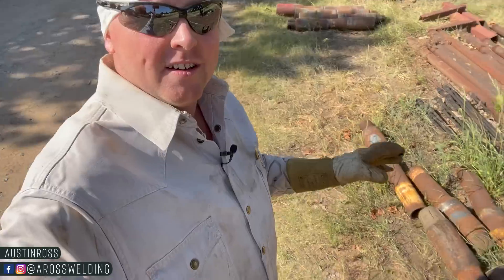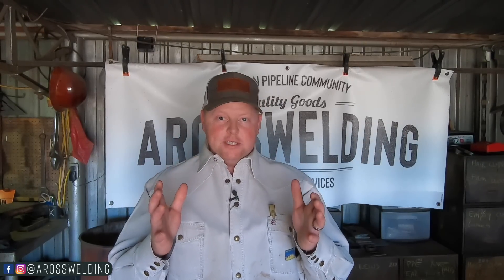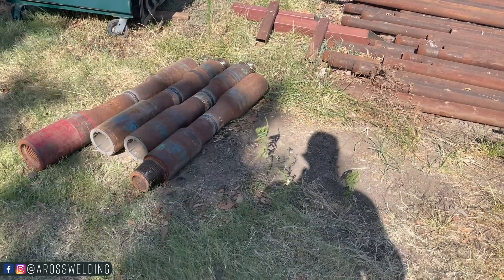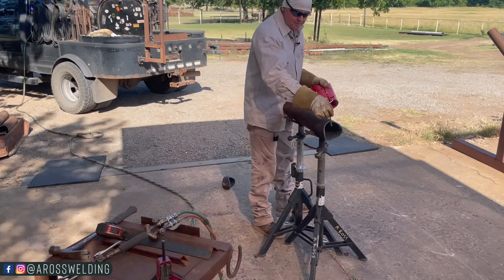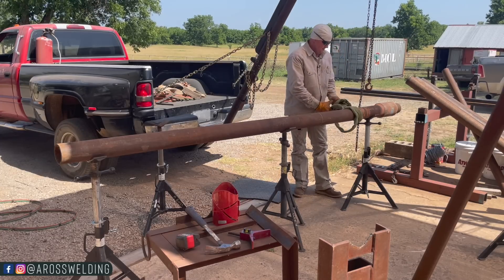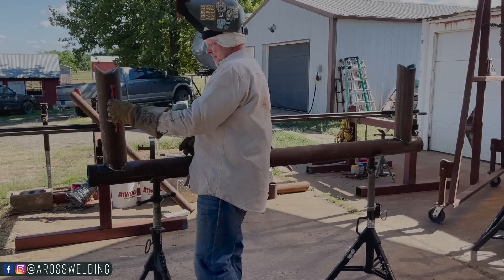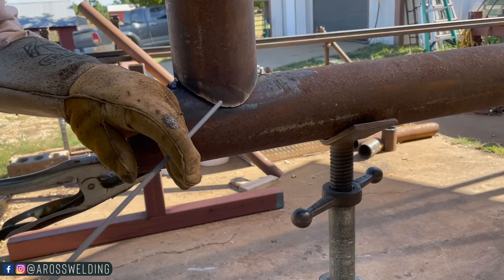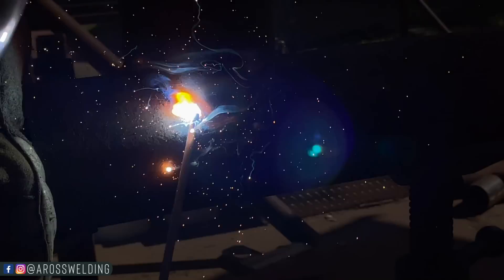WHEN WELDING ON MAGNETIZED PIPE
Try these two tips when welding on magnetized pipe.